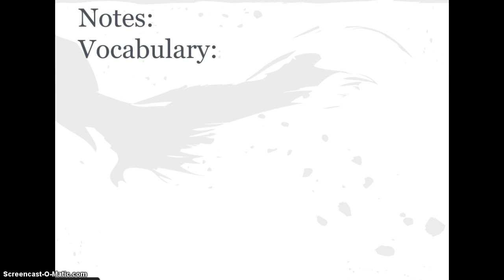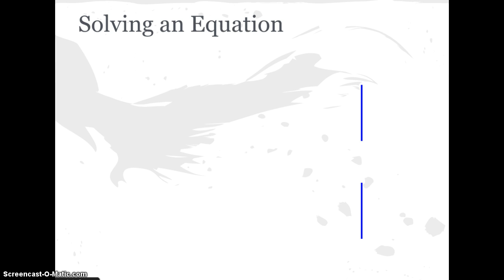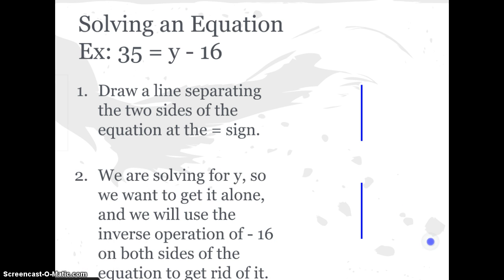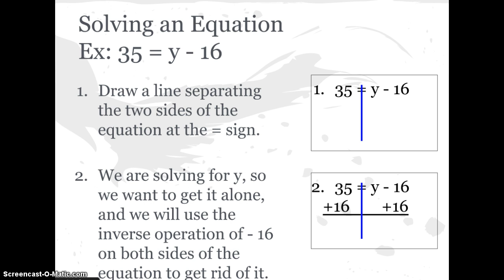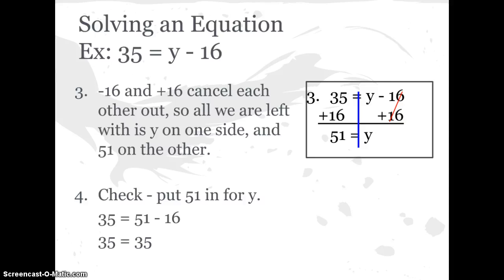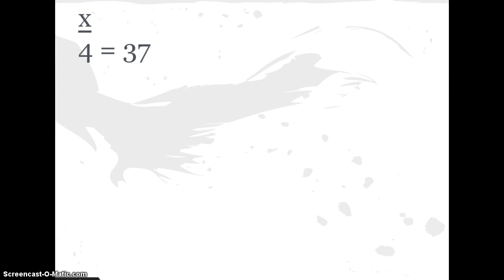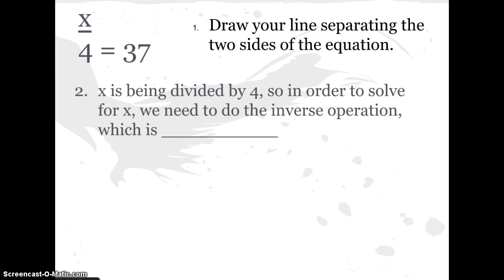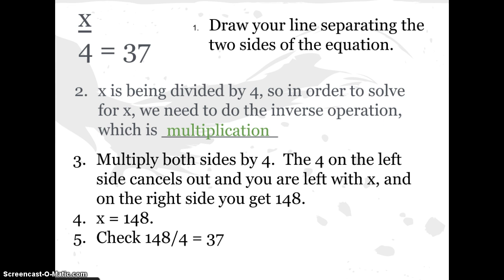Solving Equations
Notes for Solving Equations